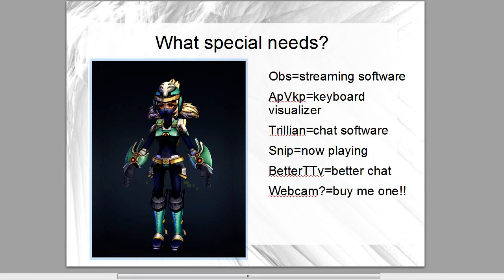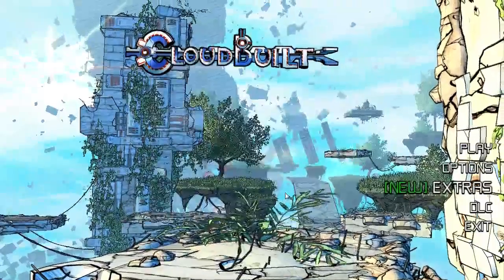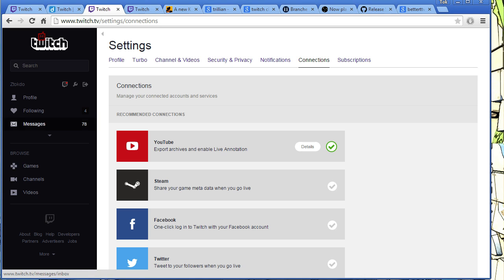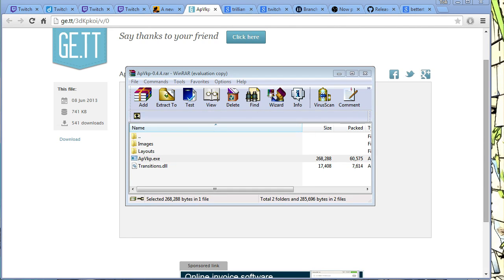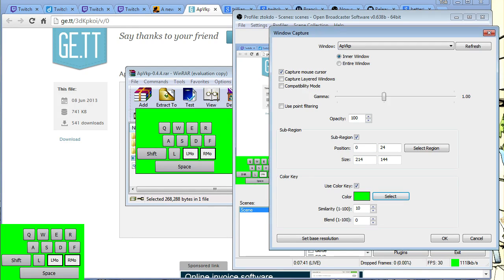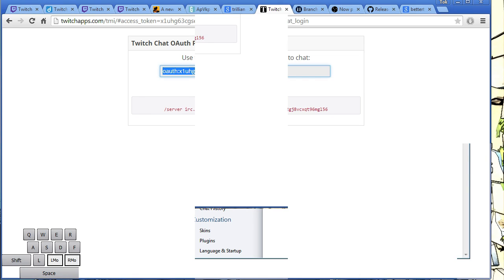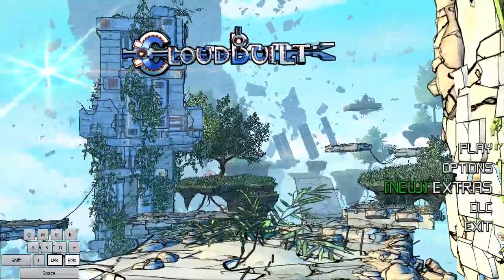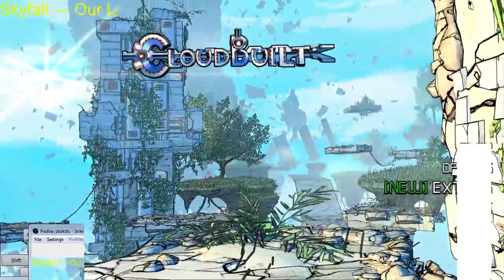How to stream cloudbuilt part 1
The programs for this tutorial were-